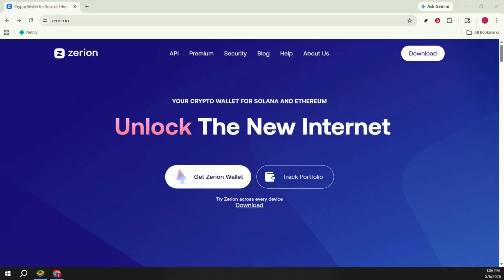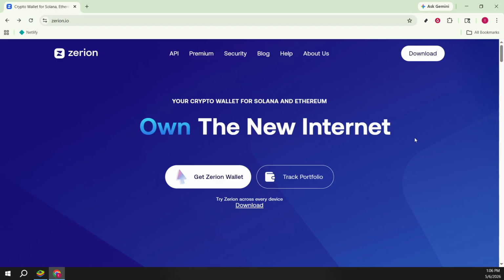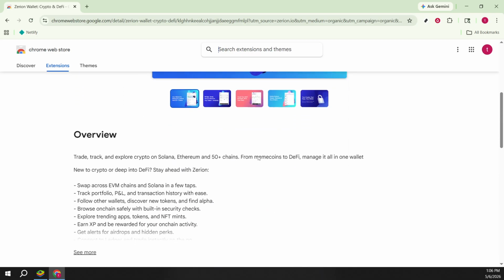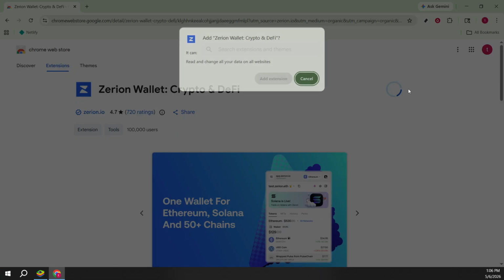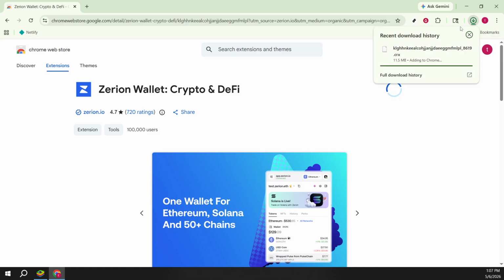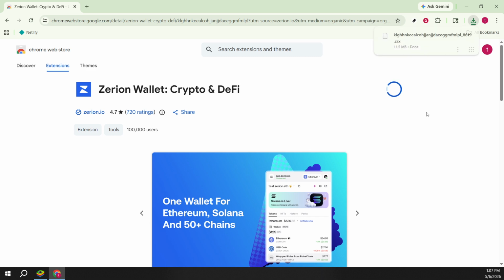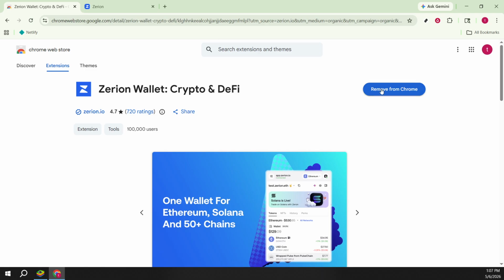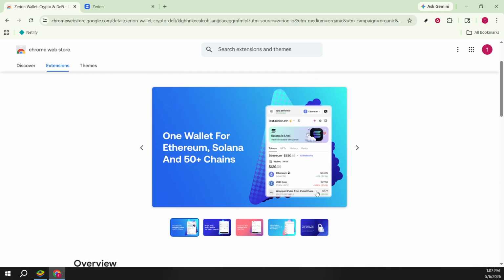How To Download Zerion Wallet Extension [2026 Guide]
How To Download Zerion Wallet Extension